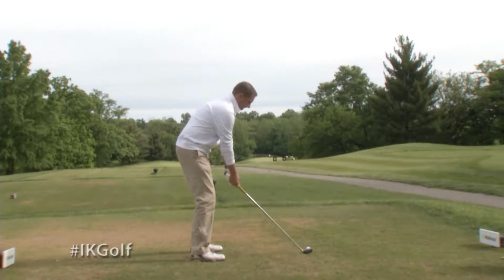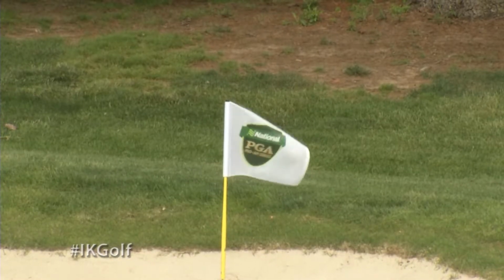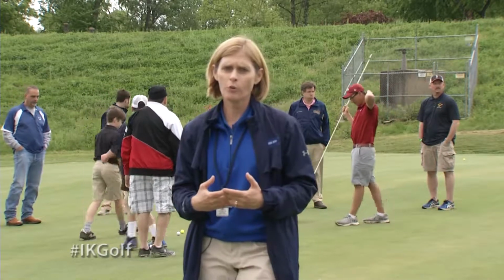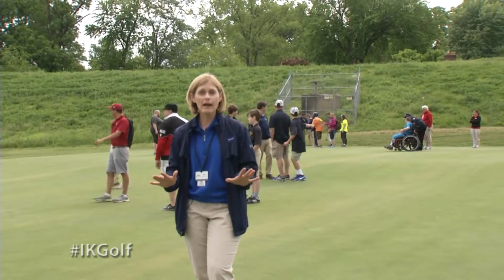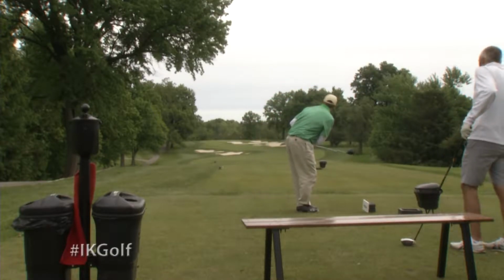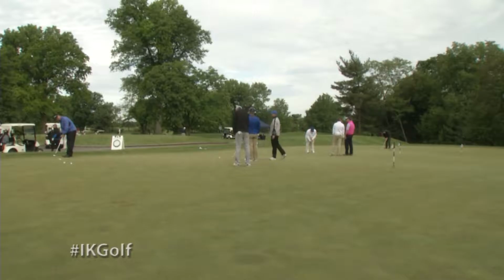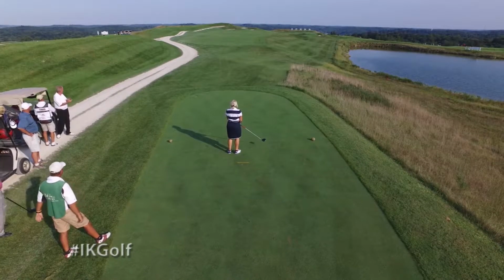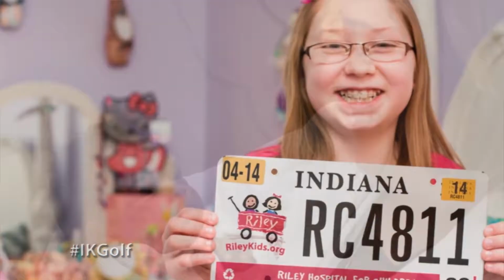Inside Kentucky Golf - 2016 - Episode 5